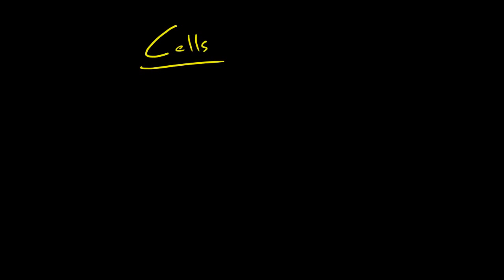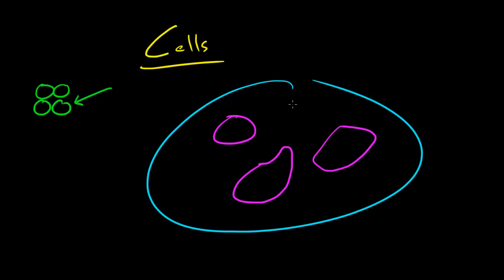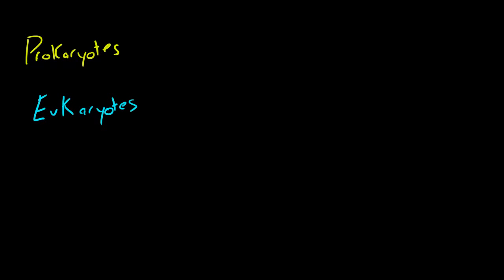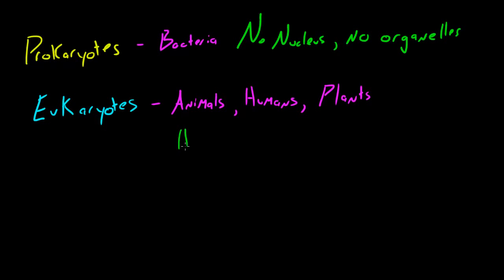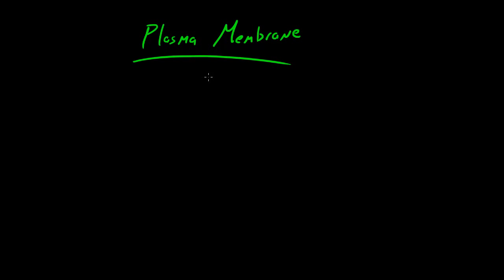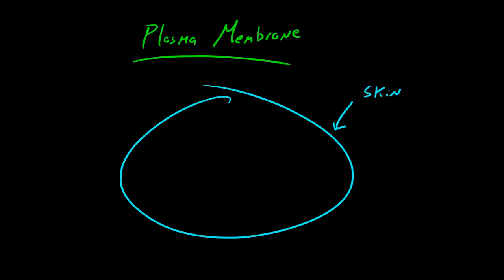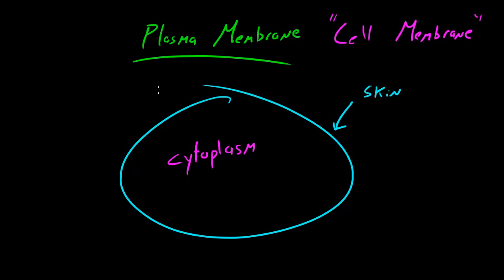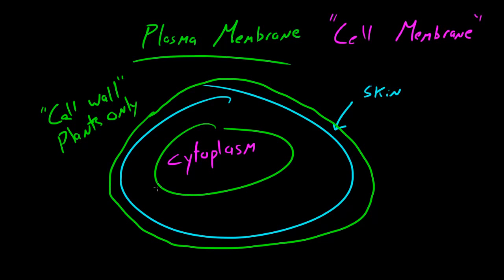Biology Lecture 15 The Cell